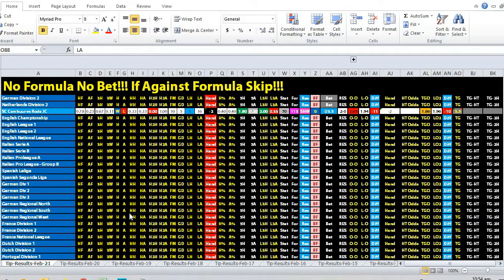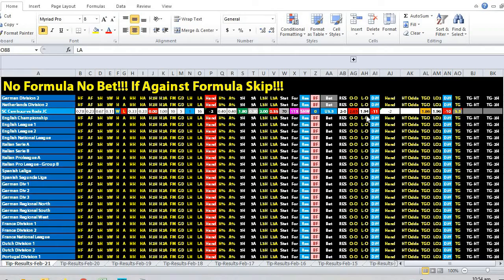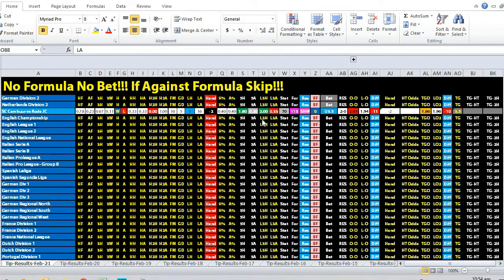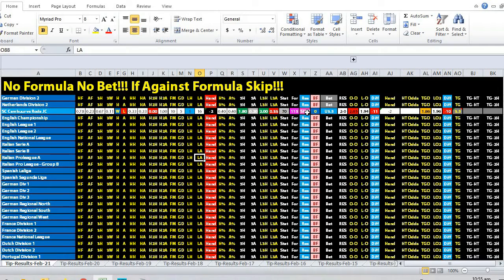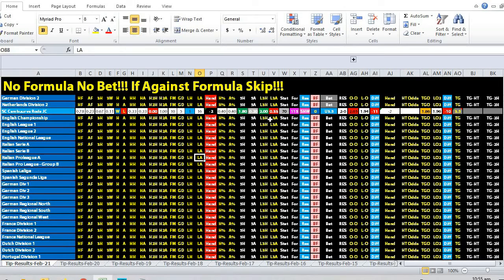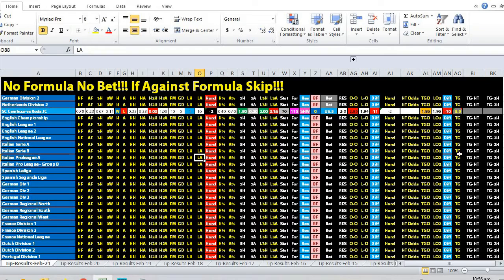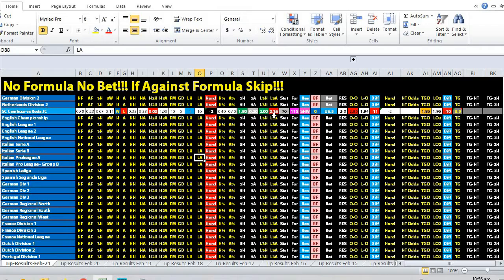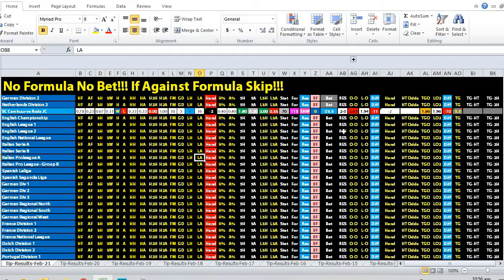Sports Betting Tips - SC Cambuur vs Roda JC 21/02/20